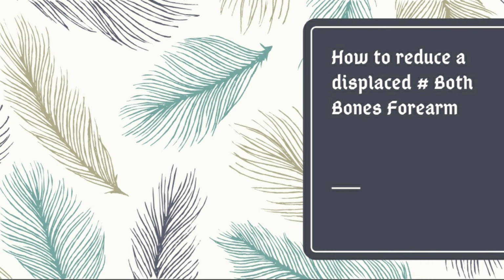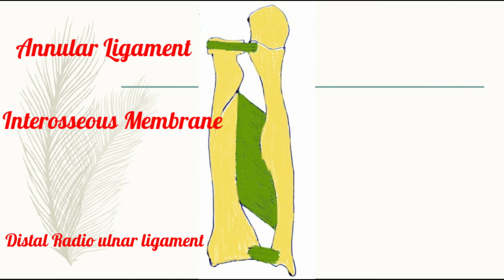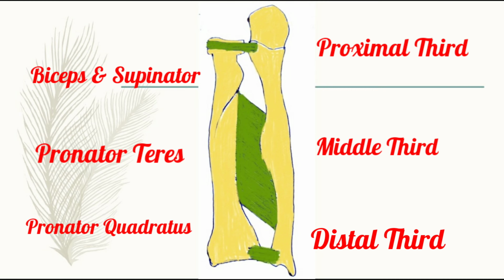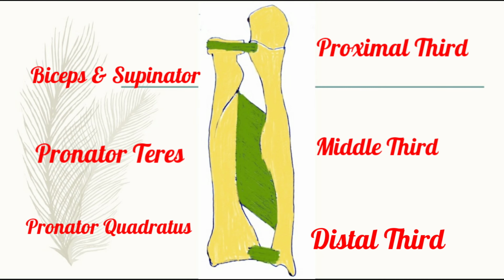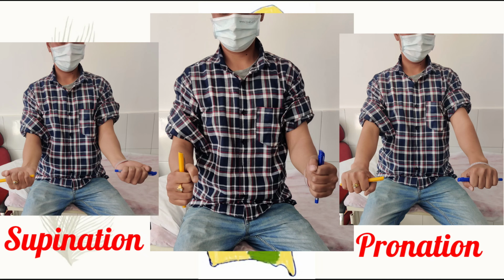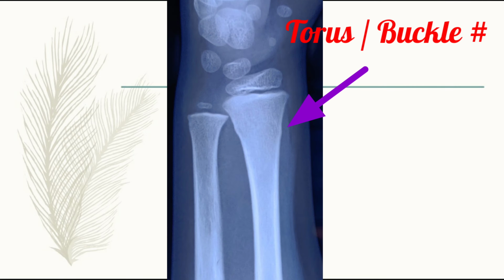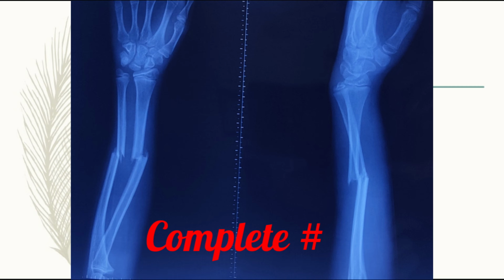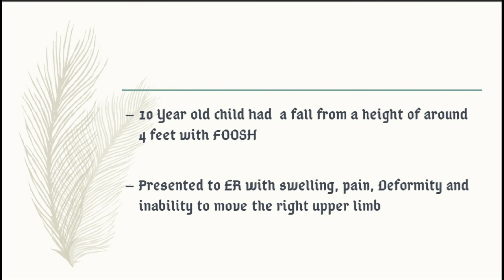How to reduce a displaced fracture of Both Bones in a child